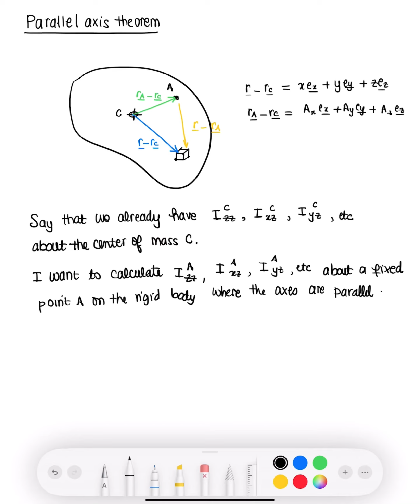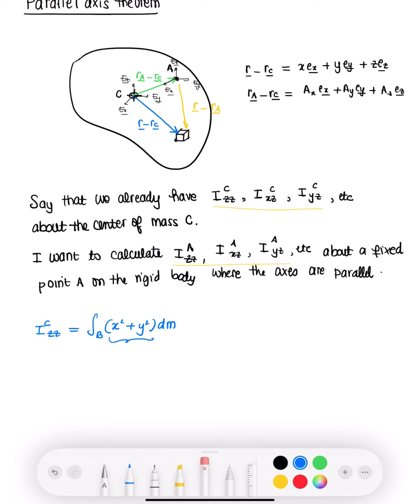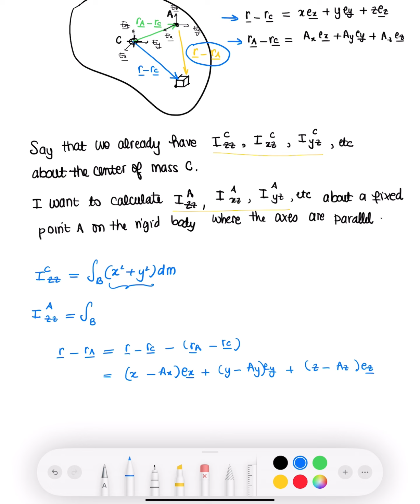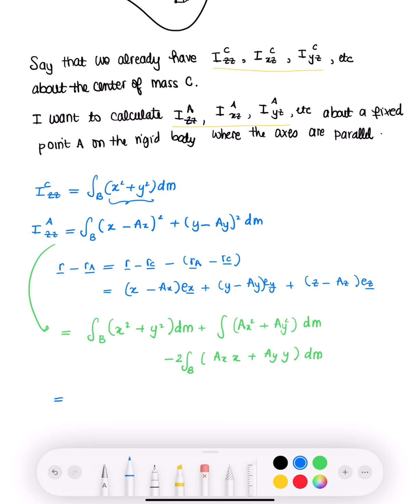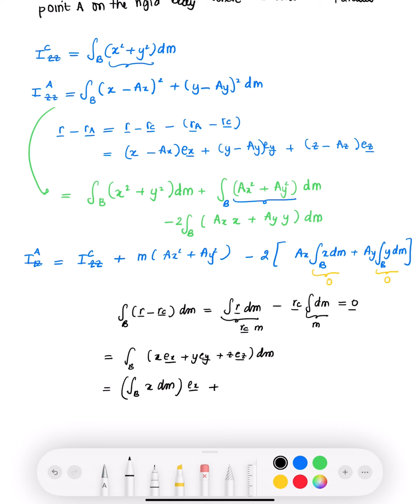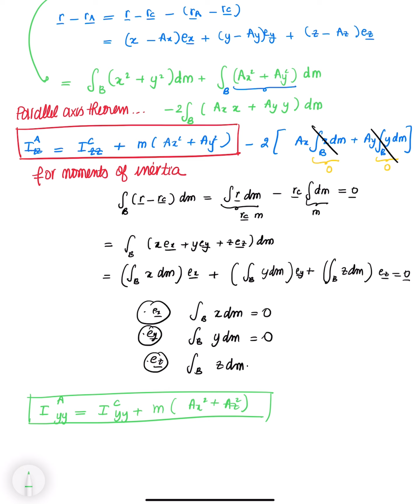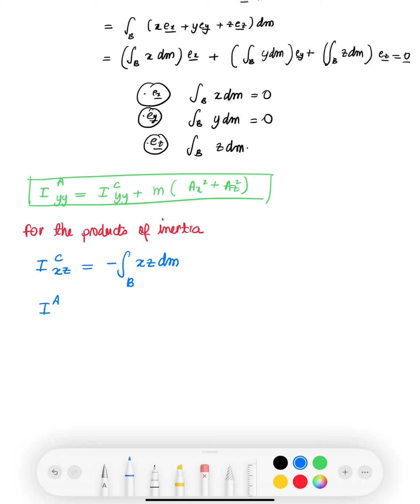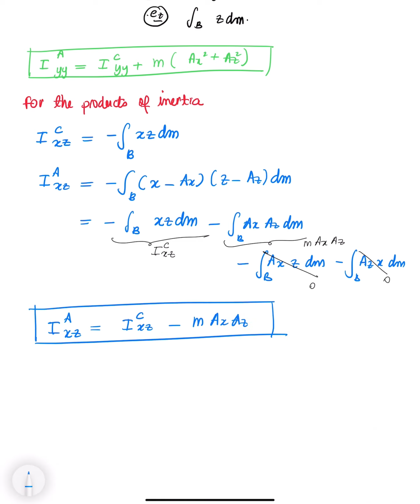The parallel axis theorem